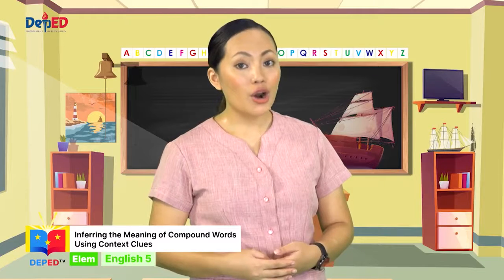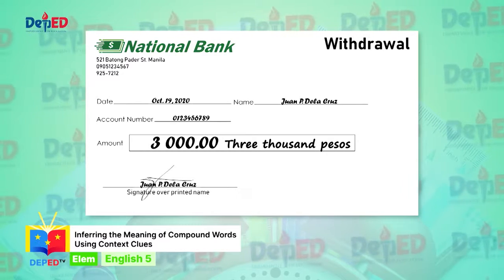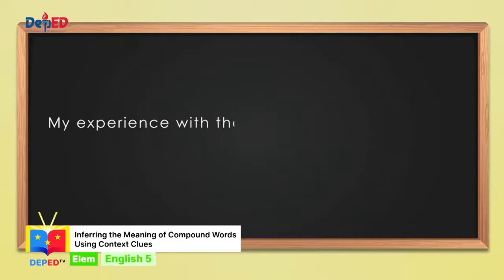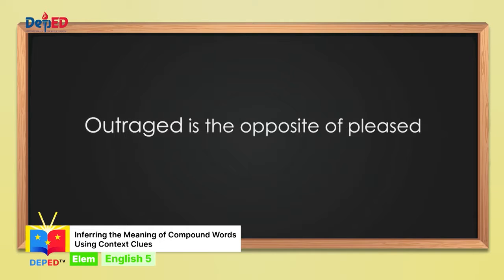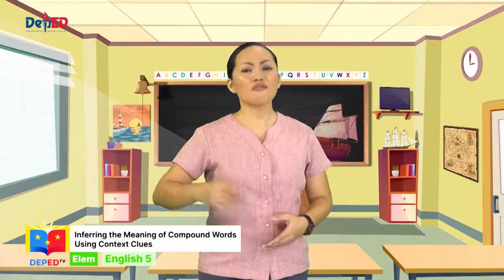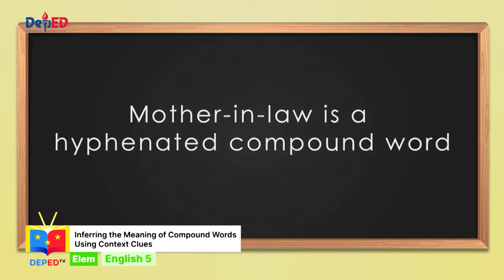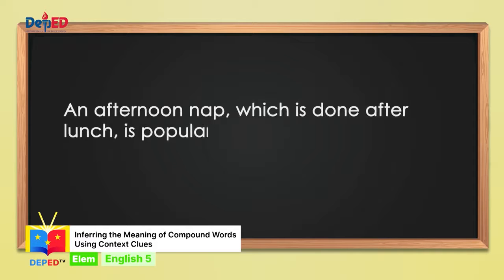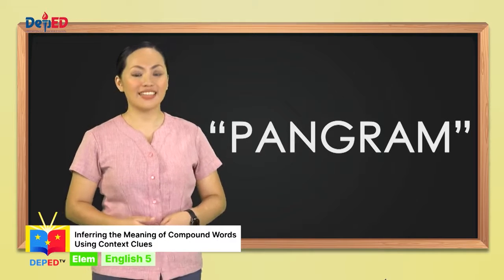Grade 5 English Q1 Ep2 Inferring the Meaning of Compound Words Using Context Clues